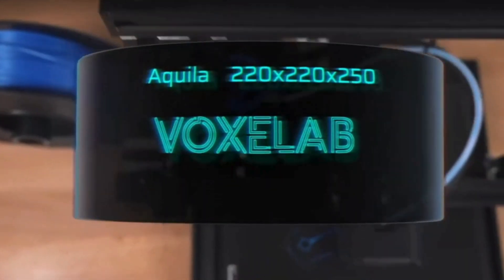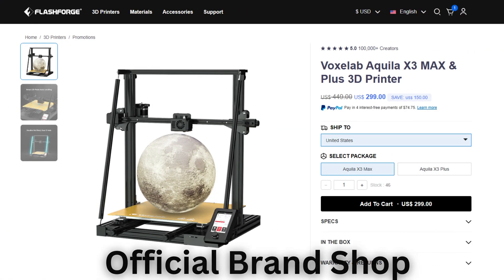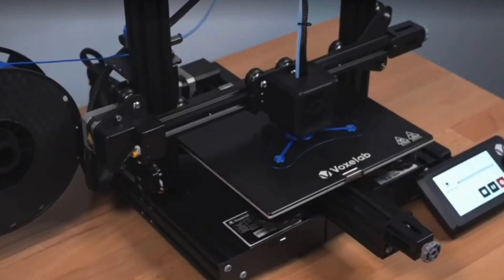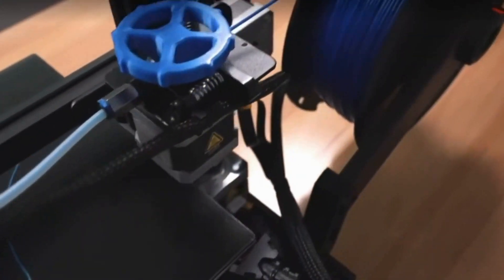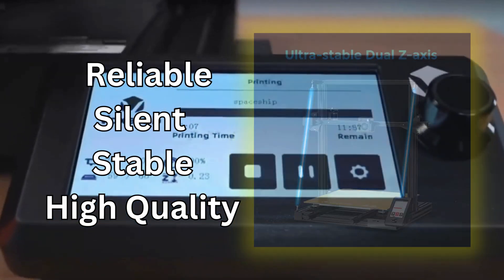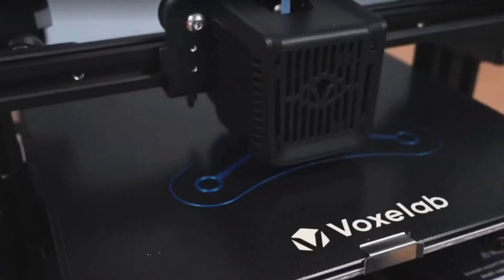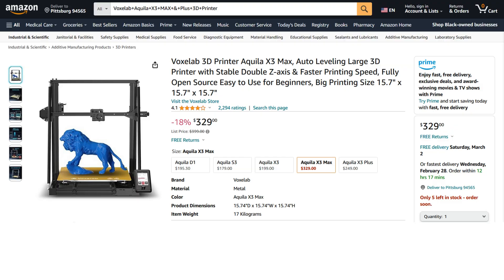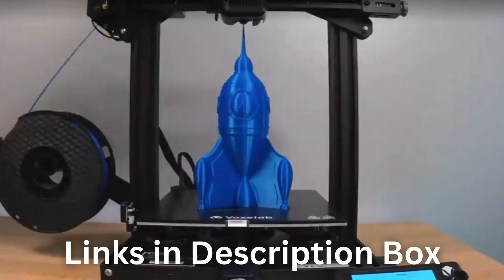The Voxelab Aquila X3 is bursting with versatility at a price that's music to your ears!